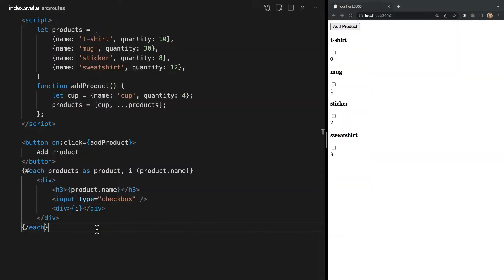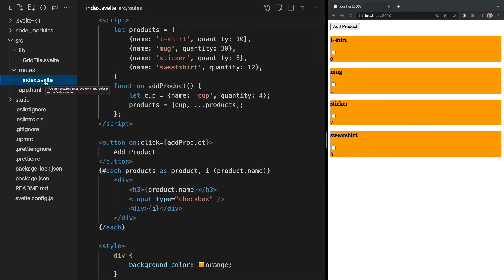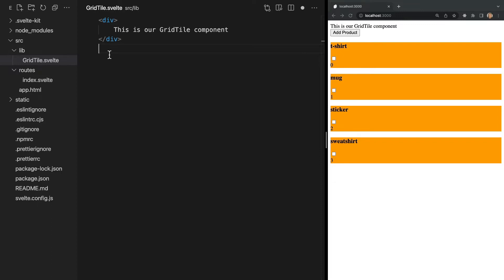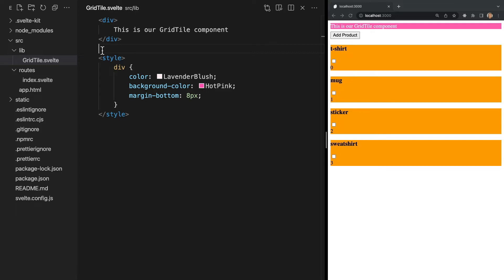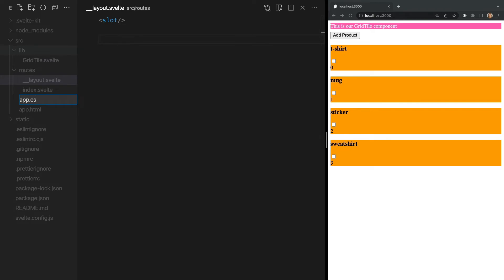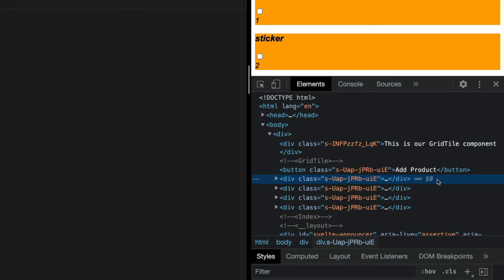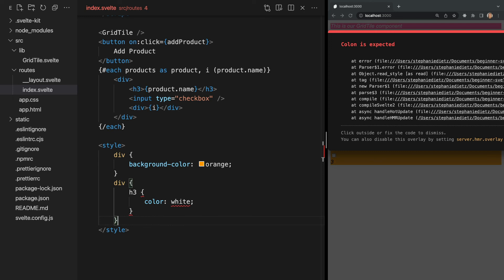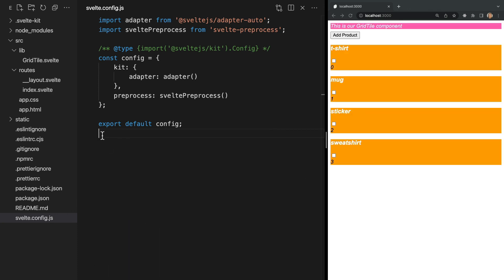Beginner SvelteKit: CSS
This is Module 6 of the official Vercel Beginner SvelteKit course. We will learn how to use CSS and SASS/SCSS in our Svelte Applications.